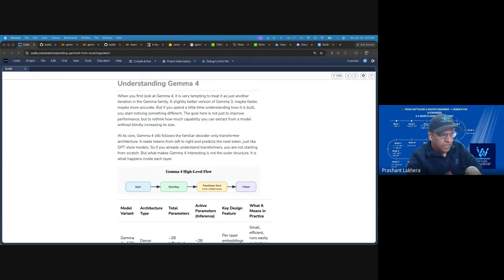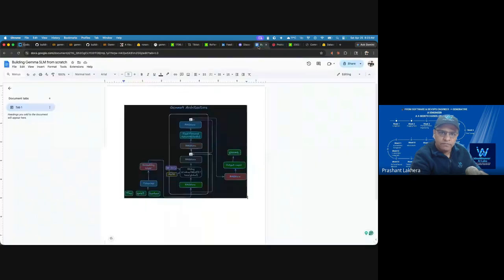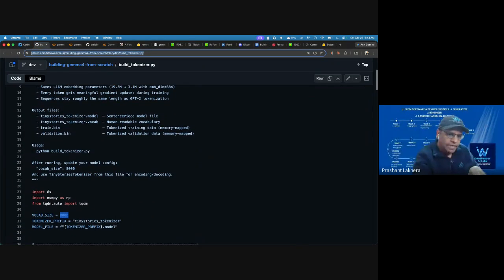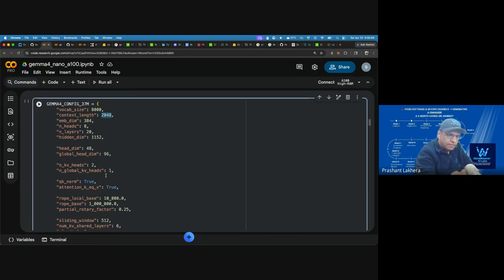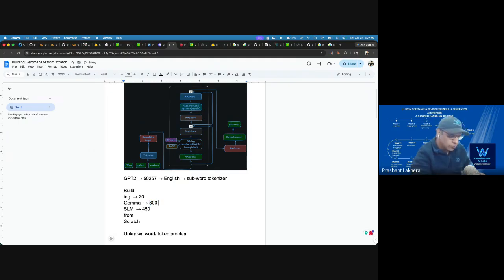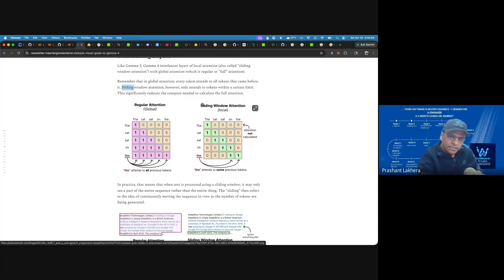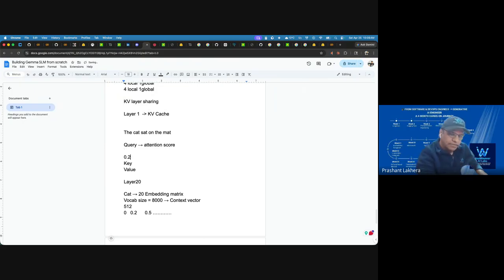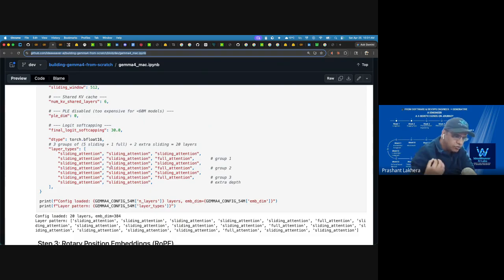Building SLM from scratch - Part 1